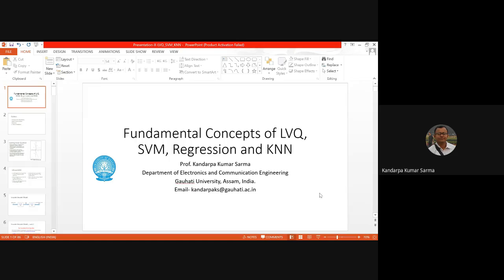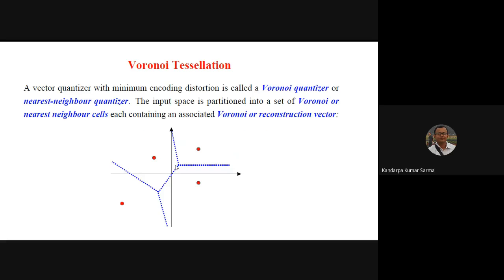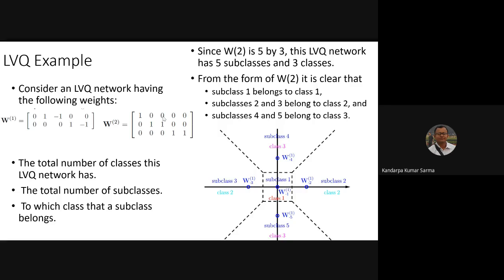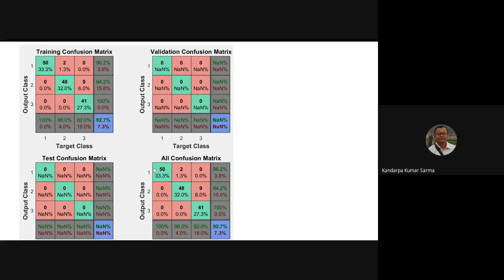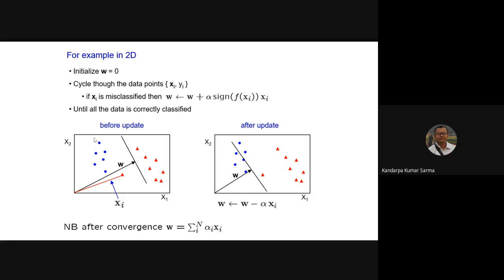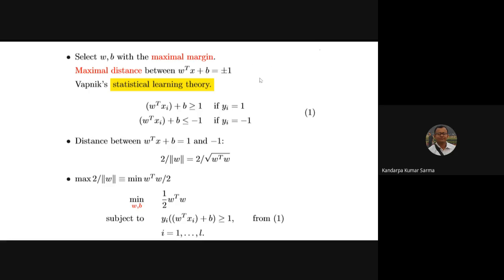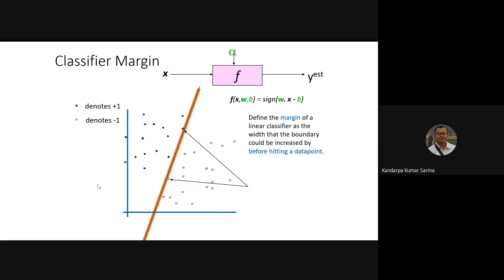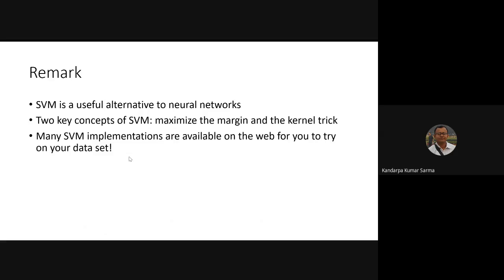LVQ SVM_Lecture X